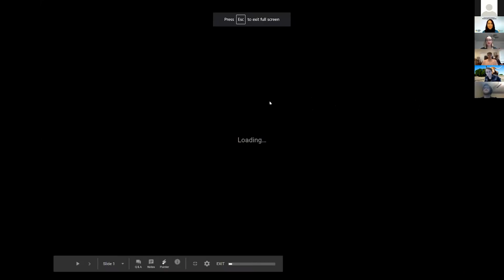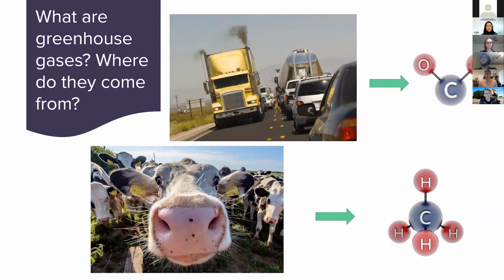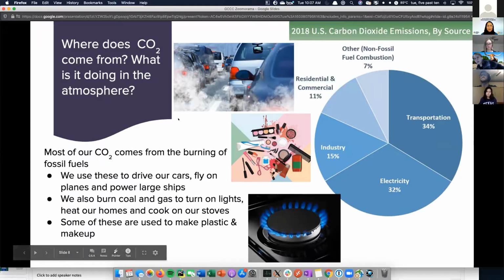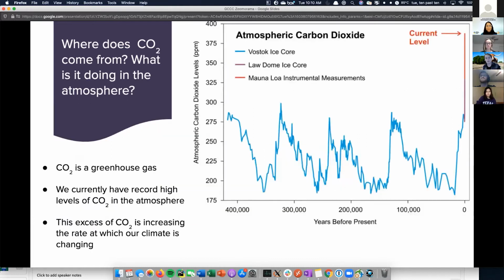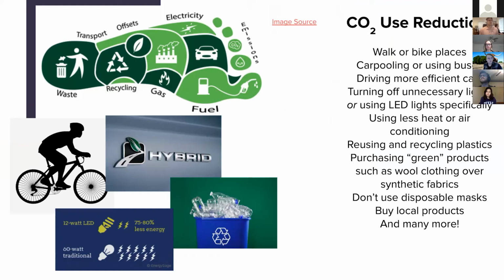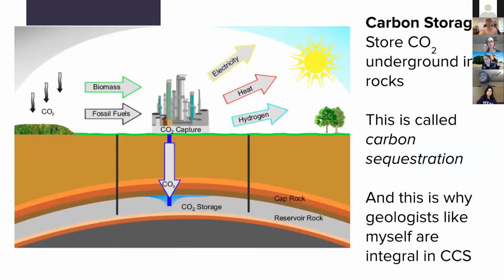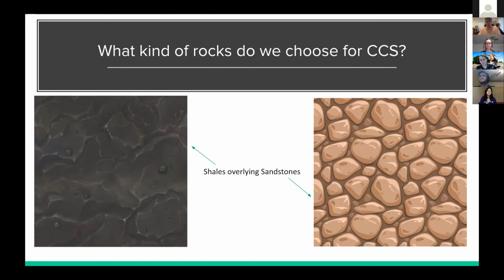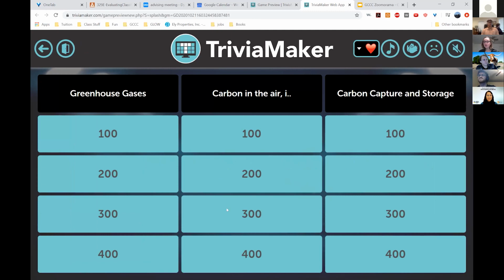Carbon Dioxide | Too Much of a Good Thing?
Learn all about the greenhouse gas carbon dioxide with students from the Gulf Coast Carbon Center, and discover how scientists are working to mitigate climate change with carbon capture and storage.​

We'll cover what greenhouse gases like carbon dioxide are and how they form, how carbon dioxide forms from the burning of fossil fuels, and just how much of this gas people produce during daily activities.

We'll talk about climate change mitigation, how methods like carbon capture and storage (CCS) can help alleviate climate change, and how other methods can produce green energy and reduce emissions. We will also discuss what the Gulf Coast Carbon Center is doing to help this cause. We hope to inspire students to become the next generation of scientists to act against climate change and enable them to take steps to reduce their own carbon footprints.